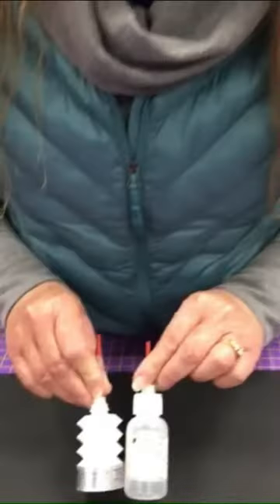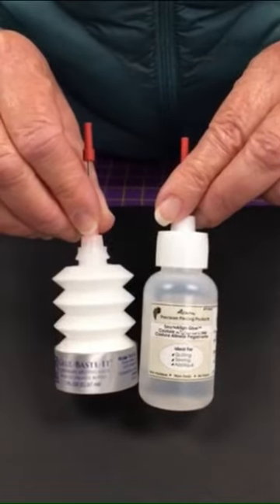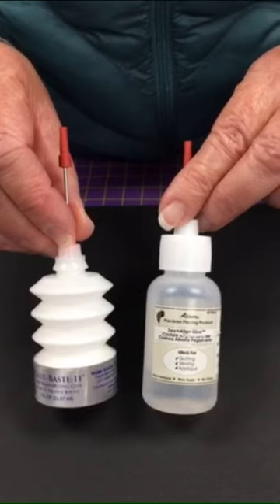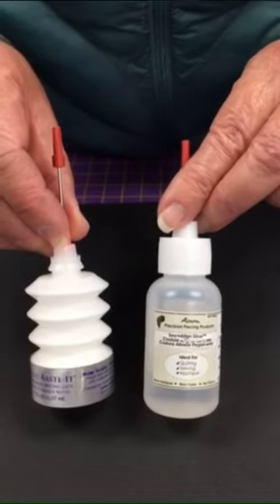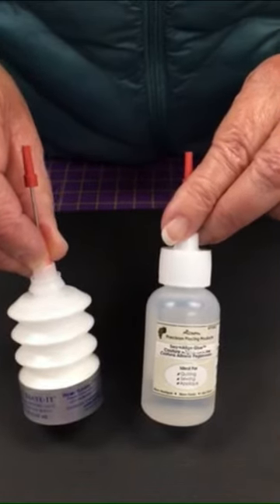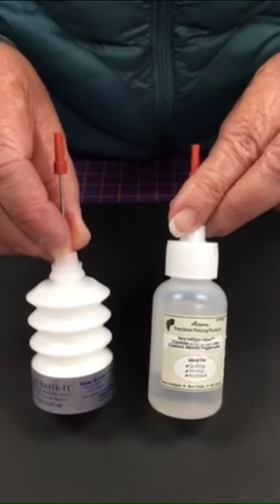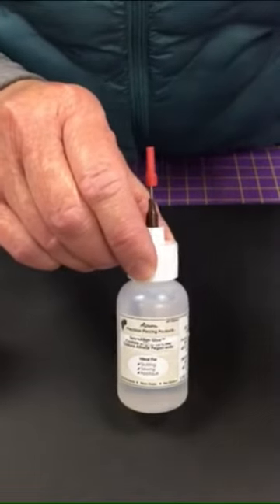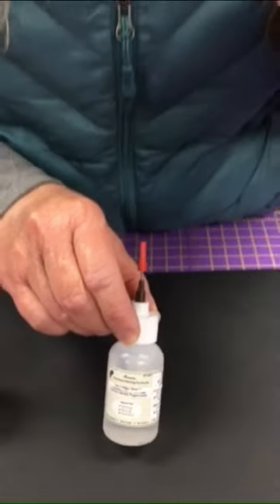Favorite Piecing Glues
There is always a need for glue and so many choices out there. These are two of Joy's favorite adhesives that she uses when piecing instead of pins. Of course, you can find all these products on our website.